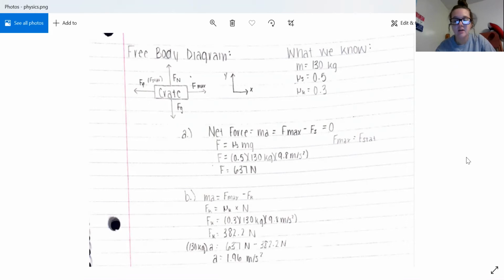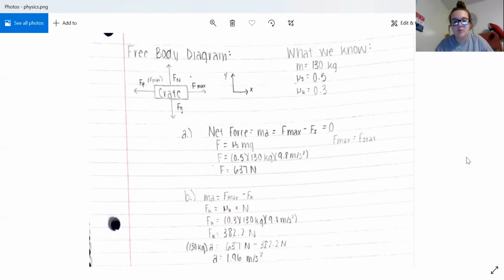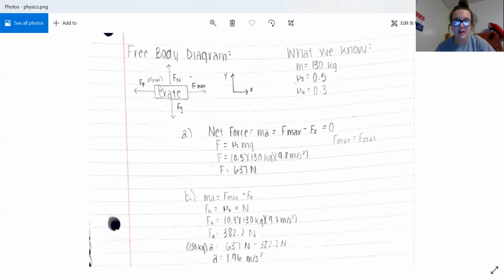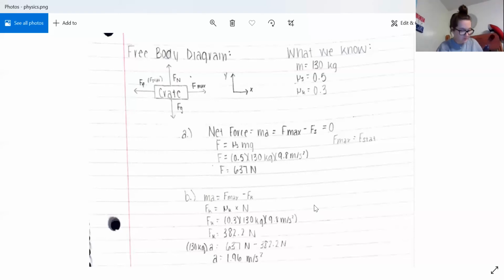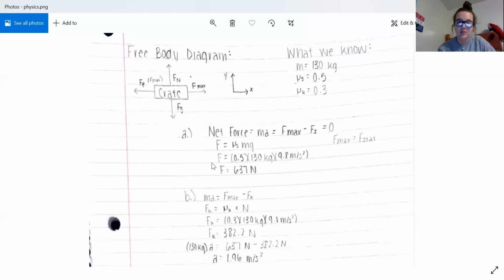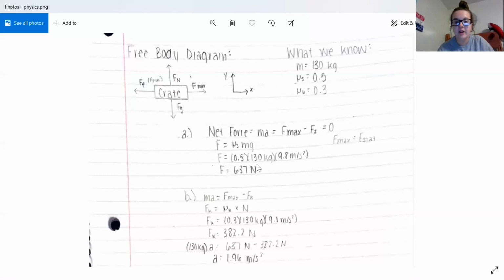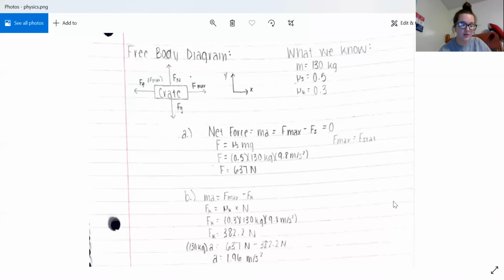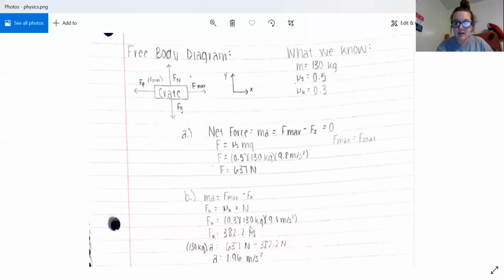Phys105 Explainer Video 3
Expert TA Number 3 Explainer Video